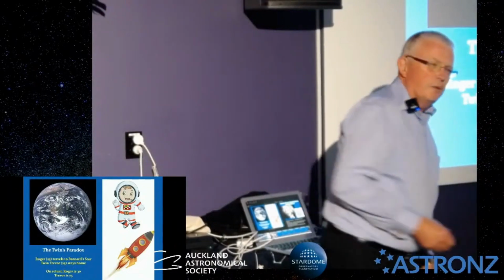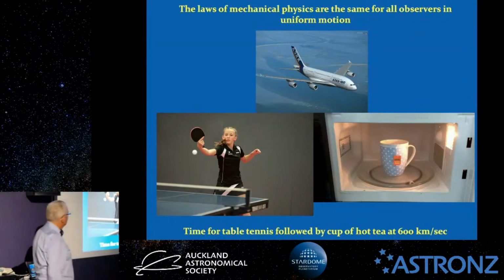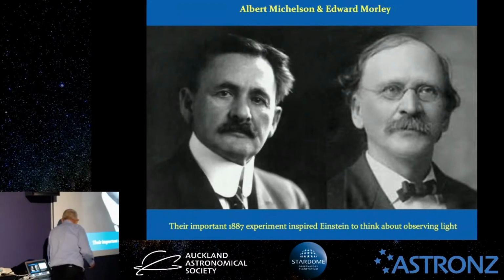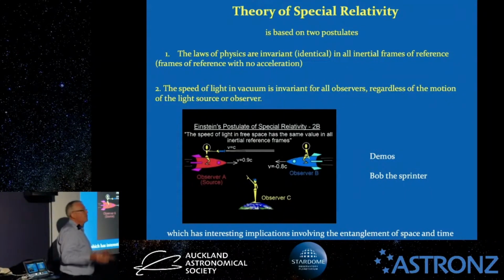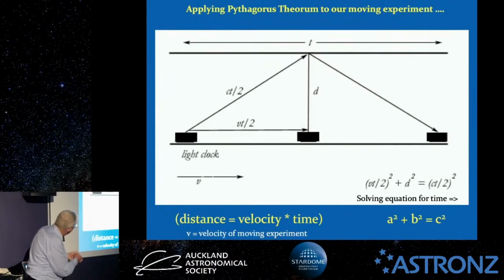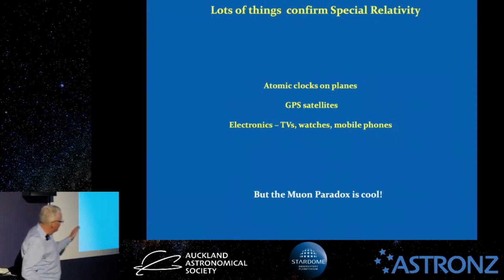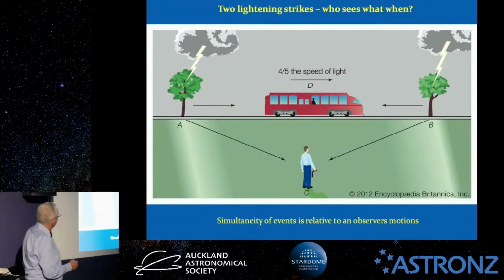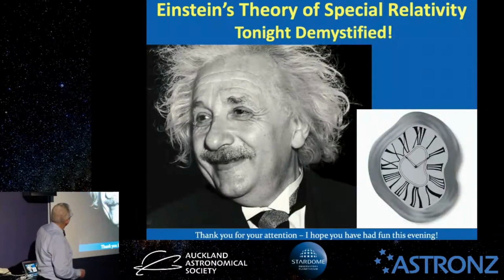Einstein's Theory of Special Relativity Demystified